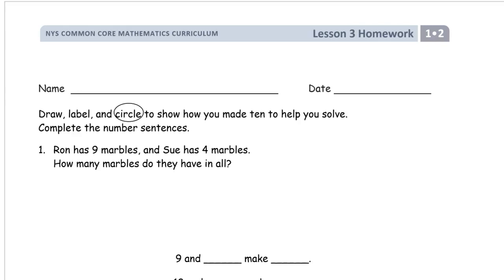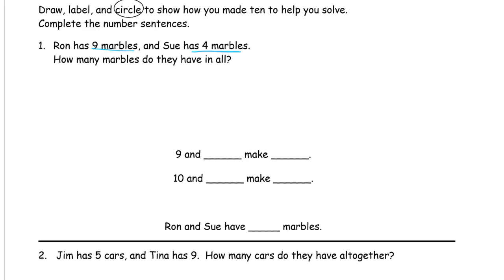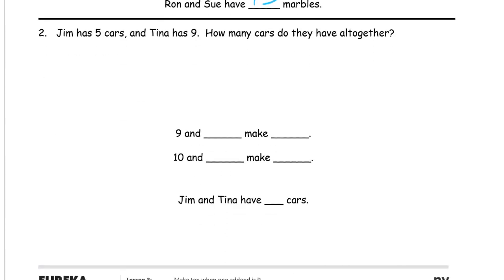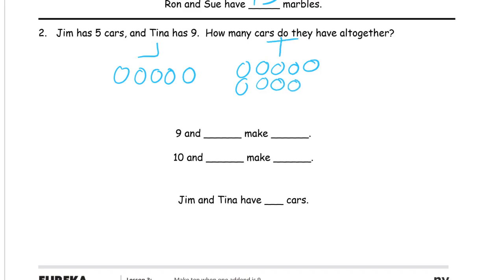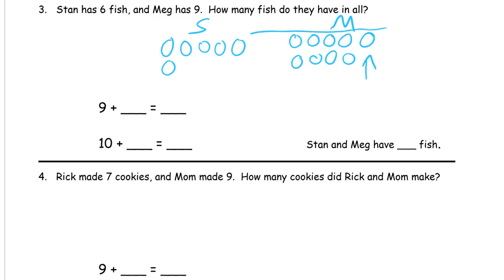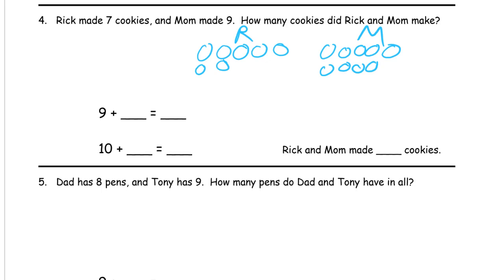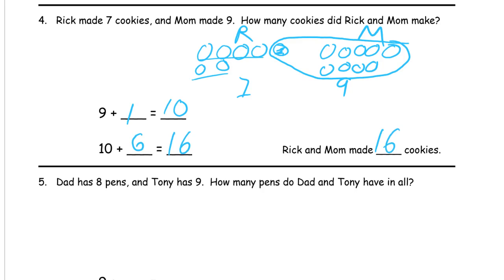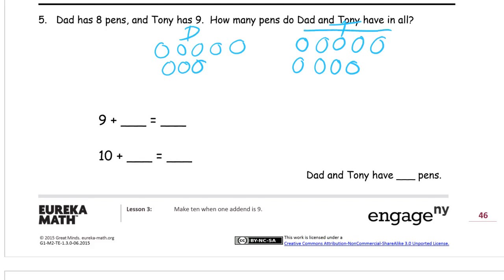lesson 3 homework module 2 grade 1